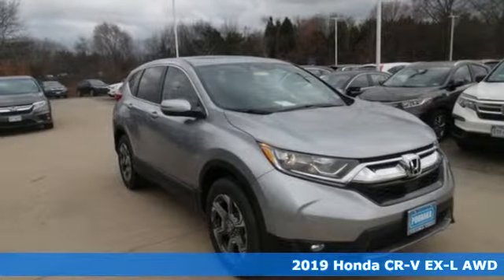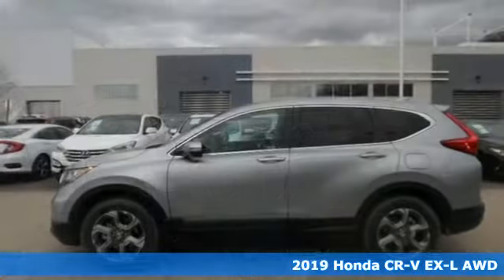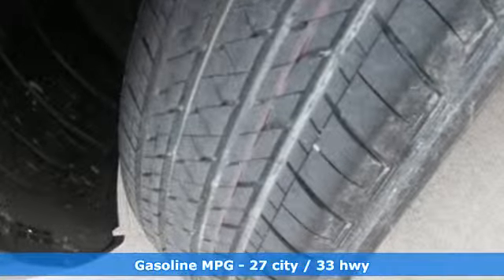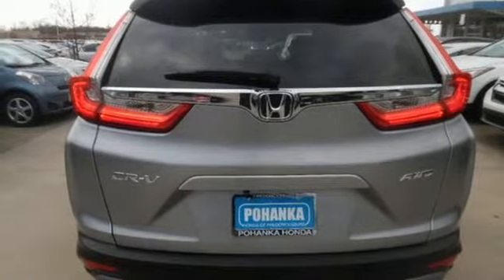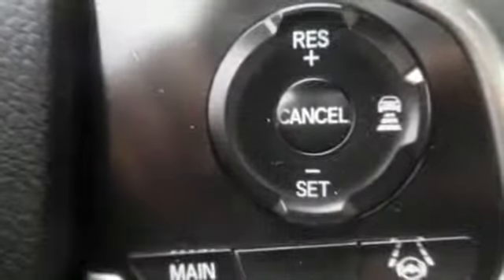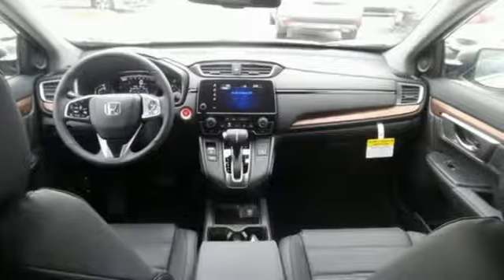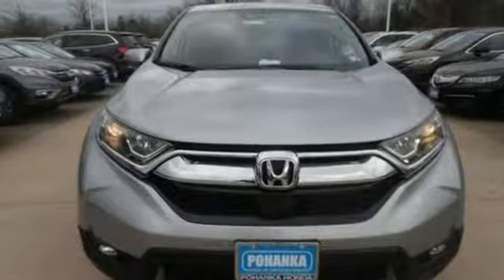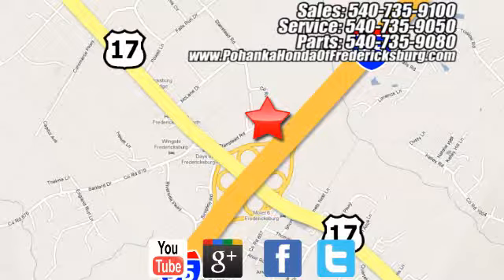New 2019 Honda CR-V Fredericksburg VA Richmond, VA FKA005909 - SOLD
Year: 2019
Make: Honda
Model: CR-V
Trim: EX-L
Engine: 1.5L I4 DOHC 16V
Transmission: CVT
Color: Silver
Interior: black
Stock #: FKA005909
VIN: 5J6RW2H87KA005909
lunar silver metallic 2019 Honda CR-V EX-L AWD CVT 1.5L I4 DOHC 16V AWD.brbrRecent Arrival! 27/33 City/Highway MPGbrbrbrAll prices exclude taxes, title, license, and dealer processing fee of $799.00. Published price subject to change without notice to correct errors or omissions or in the event of inventory fluctuations. All features not on all vehicles. Vehicles shown are for illustration purposes only. MPG is based on 2017 EPA mileage ratings. Use for comparison purposes only. Your mileage will vary depending on driving conditions, how you drive and maintain your vehicle, battery-pack (hybrid only) and other factors.

Address:
60 South Gateway Drive